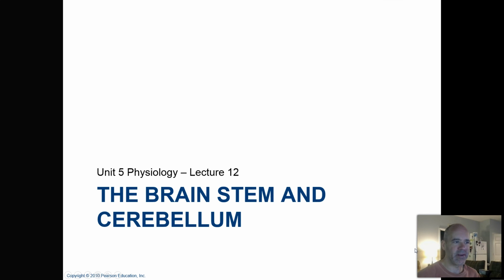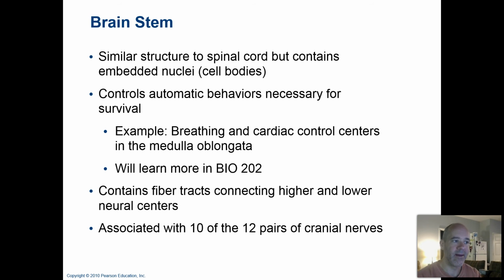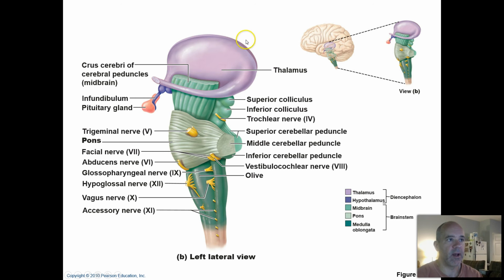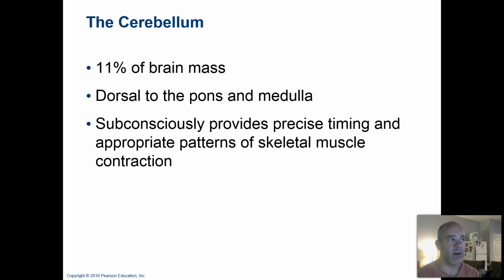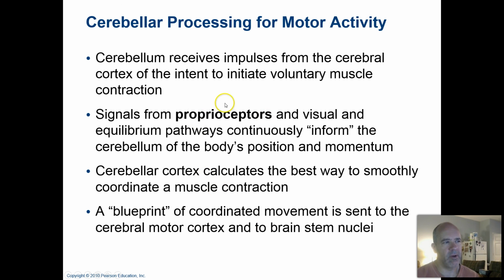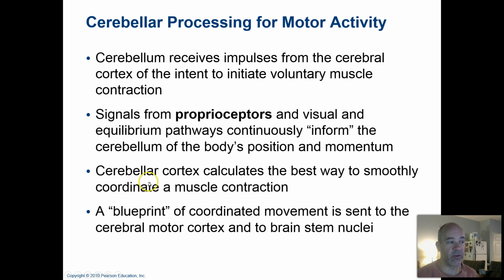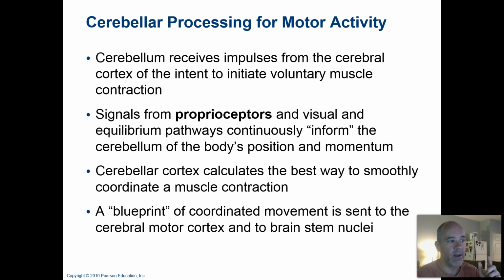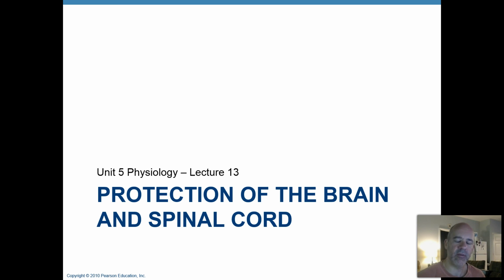BIO 201 - UNIT5 PHYS - LEC 12 - BRAIN STEM AND CEREBELLUM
This video provides a brief overview of some of the functions of the brain stem and cerebellum.